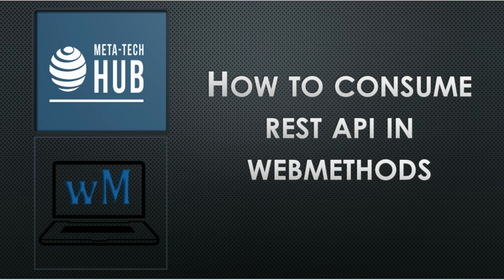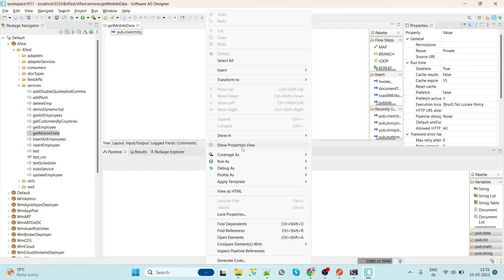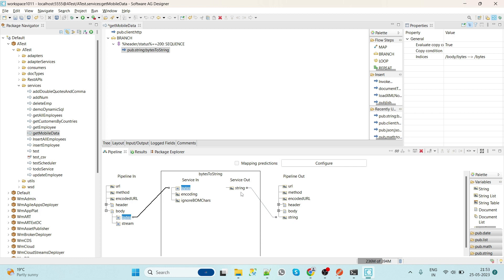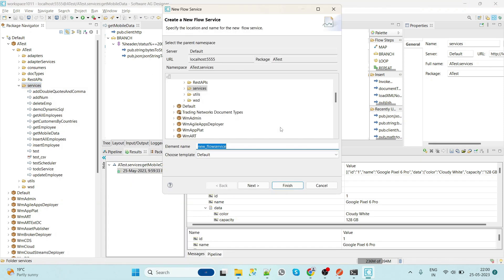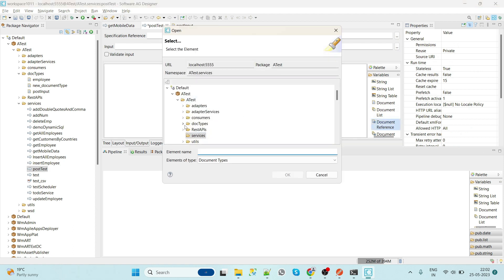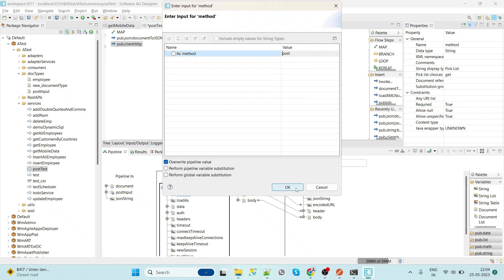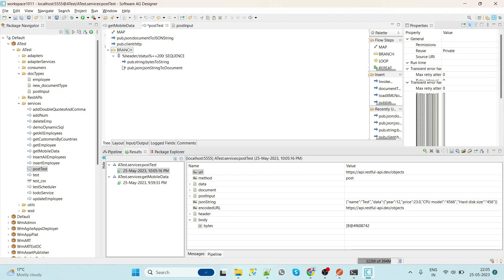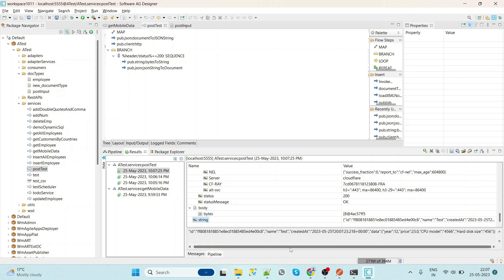Consume Rest API in webmethods | Get and Post Rest API | pub.client:http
In this video, we will understand how to consume REST API in webmethods.  Upgrade your Rest API functionality with these easy-to-follow instructions.